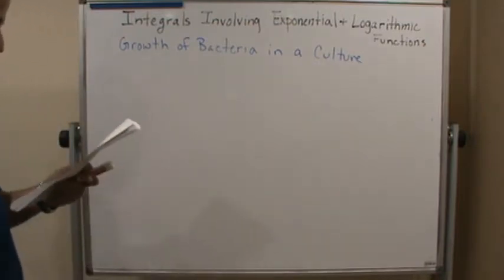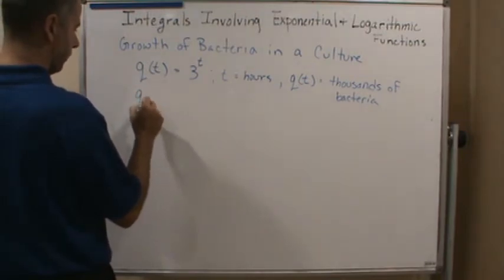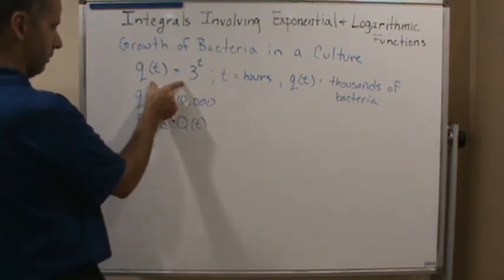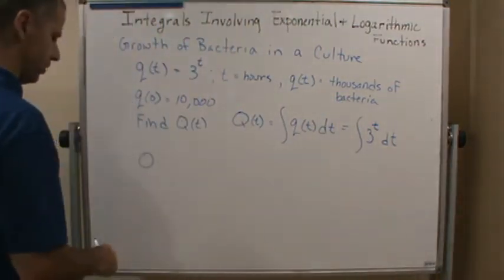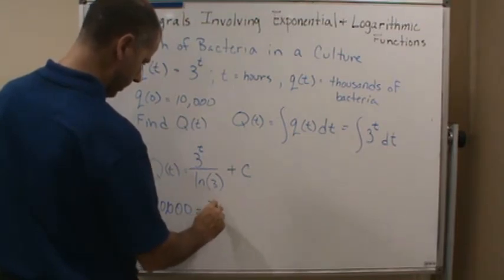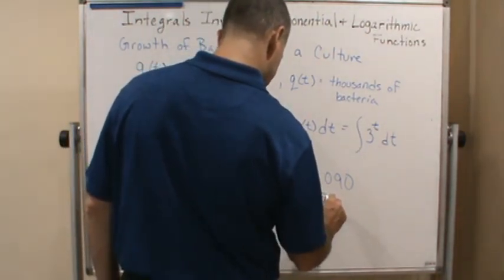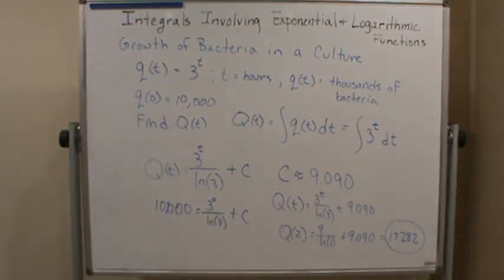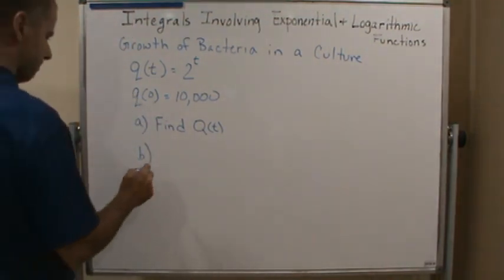Calc2 Integrals of Exponential Functions Example6